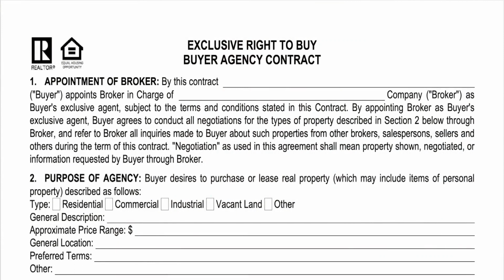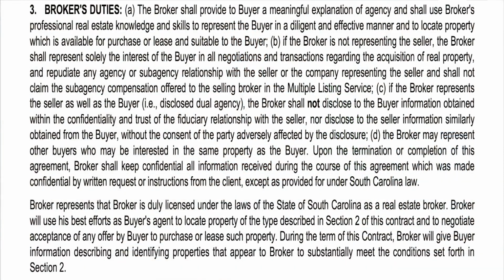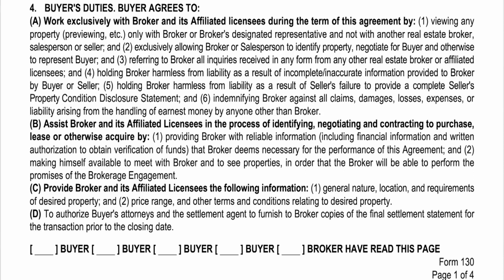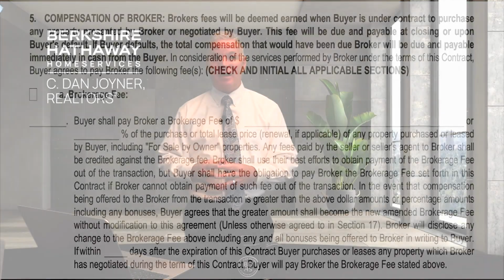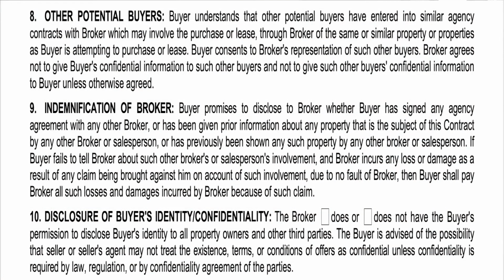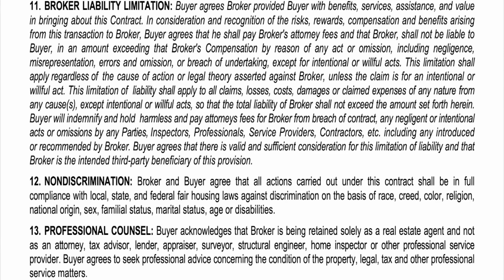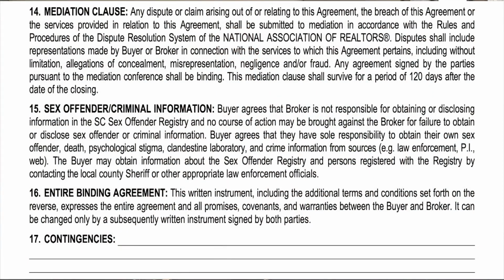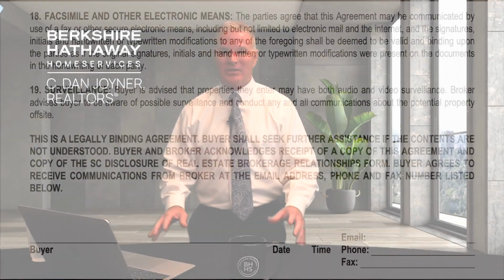Exclusive Right To Buy Buyer Agency Contract / SCR Form 130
Fast Forward to sections by going to the appropriate time sections:

Section 1 - Appointment of Broker - 00:47
Section 2 - Purpose of Agency - 2:53
Section 3 - Broker's Duties - 5:21
Section 4 - Buyer's Duties - 8:39
Section 5 - Compensation of Broker - 14:02
Section 6 - Term of Agency -  22:50
Section 7 - Consent to Disclosed Agency - 23:43
Section 8 - Other Potential Buyers - 25:40
Section 9 - Indemnification of Broker - 26:37
Section 10 - Disclosure of Buyer's Identity - 29:19
Section 11 - Broker Liability Limitation - 30:49
Section 12 - NonDiscrimination - 34:47
Section 13 - Professional Counsel - 35:36
Section 14 - Mediation Clause - 36:44
Section 15 - Sex Offender / Criminal Info - 38:35
Section 16 - Entire Binding Agreement - 39:43
Section 17 - Contingencies - 40:52
Section 18 - Facsimle and Other Electronic Means - 41:53
Section 19 - Surveillance - 43:07
Some Final Words and Advice - 44:12
Conclusion and Disclaimer - 45:42

This video is about the Exclusive Right To Buy Buyer Agency Contract created by the SC Association of REALTORS®.  Its sole purpose is to help associated licensees of Berkshire Hathaway HomeServices C. Dan Joyner REALTORS®.

If you are watching this video and you are not an associated licensee with the offices that I broker, please refer questions to your Broker In Charge as he or she may wish you to use or complete this document in a way other than what I share with the associated licensees of my office. In any case, always follow your Broker In Charge's Specific Instruction(s).

Together, we can make doing real estate in South Carolina a much smoother experience for the agents and parties involved.